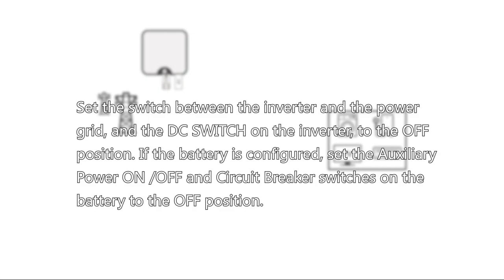Huawei SUN2000L-(2KTL-5KTL) – Installing the Smart Power Sensor (DTSU666-H)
📺 Watch this step-by-step guide to correctly install the Huawei Smart Power Sensor (DTSU666-H) with your SUN2000L-(2KTL-5KTL) inverter for accurate energy monitoring and management.

🔹 Installation Steps:
✅ Step 1: Unboxing & Required Tools – Ensure all components are available
✅ Step 2: Mounting the DTSU666-H Sensor – Secure installation on the DIN rail
✅ Step 3: Wiring Connections – Properly connect power, CTs, and communication cables
✅ Step 4: Configuration – Set up the Smart Power Sensor via the FusionSolar App
✅ Step 5: Final Checks – Ensure smooth operation & data accuracy

⚡ Monitor, optimize, and take full control of your solar energy system with Huawei’s Smart Power Sensor!